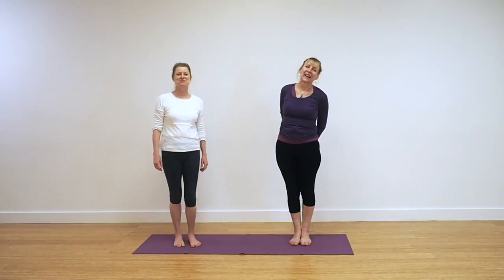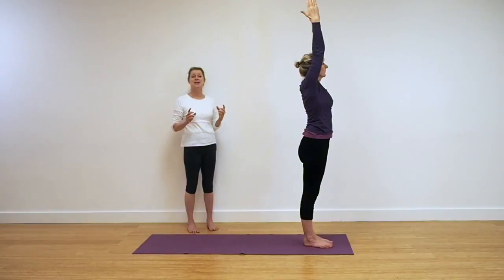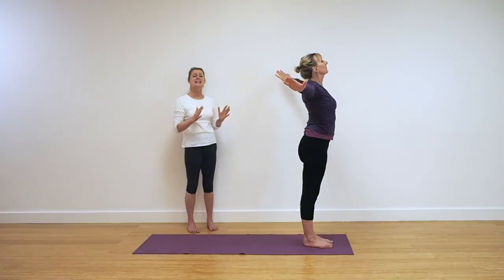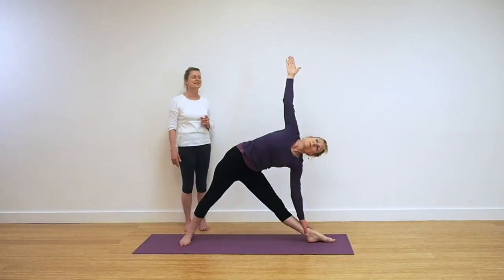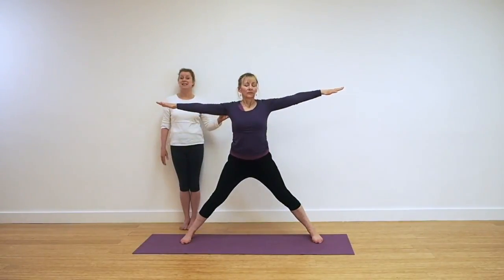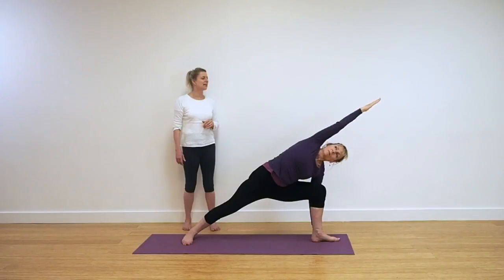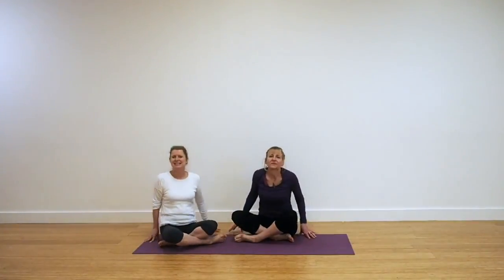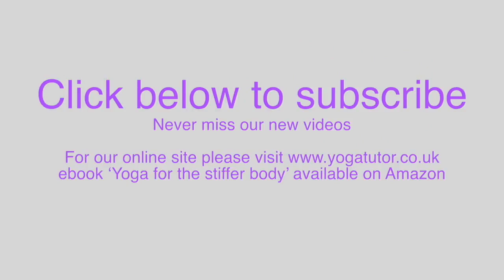Morning Yoga Practice. Short yoga sequence. Iyengar Yoga for Beginners.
A 10 minute morning yoga practice, this yoga sequence comprises mainly standing poses (asanas). This is yoga for beginners so anyone can try this yoga workout, although because of the length, the teaching is limited. We would therefore recommend, if you are new to yoga, that you look at our Beginners Yoga series and our yoga tutorials in the Yoga Pose Directory playlist. You need no equipment for this yoga sequence apart from your yoga mat.

The sequence here includes the following poses:
Urdhva Hastasana in Tadasana. (Upward arms in Mountain Pose)
Utkatasana (Chair Pose)
Uttanasana (Forward Bending)
Paschima Namaskarasana in Tadasana (Reverse Prayer Pose in Mountain Pose)
Virabhadrasna 2 (Warrior 2 Pose)
Parsvakonasana (Extended Side Angle Pose)
Adho Mukha Svanasana (Dog Head Down)
Adho Mukha Virasaana (Forward Bending Hero Pose)
Sukhasana (Simple Cross Legs/ Easy Pose)

This morning yoga practice is complimented by a 25 minute evening yoga practice which contains calming poses like Halasana, (Plough Pose or Plow Pose). You can just do one practice on any given day if you don't have time to do both.

The standing poses in this yoga sequence invigorate and strengthen the body and the mind, preparing you for the day ahead.

Our Yoga Pose Directory offers both Beginners Yoga and poses for more Intermediate yoga students.
 Yoga with Lin and Leo for free yoga classes. See the Yoga for Beginners series for online yoga workouts specifically for Complete Beginners. Check out our 30 days of yoga series for a 30 day yoga challenge. Yoga practice can improve strength and flexibility and yoga for back pain relief and yoga for weight loss has been supported by many studies.

Yoga is not a sport but regular practice of yoga sequences can improve fitness levels. Practiced correctly, yoga will stretch muscles and strengthen joints, as well as helping with mental and physical wellbeing; indeed many studies have shown that yoga can have remarkable effects on problems with back pain, shoulder pain and neck pain as well as demonstrating positive effects on mental health problems such as depression, stress and general anxiety.

We will be posting videos for all levels but if you have never done yoga before or you want to re-visit some of the basics - then start here! Get out your mat and build the foundation of your own yoga practice with this home yoga video.

A yoga practice may give you a physical workout, but more importantly, all our programmes are designed to harmonise mind, body and breath. Yoga is not just to increase your flexibility, strength and the general tone of your body; it has the capacity to free your mind, improve your wellbeing and increase your mental resilience. Begin here to create a foundation for a home yoga practice. These free online yoga classes can be practiced at home; although we would always suggest you find a qualified Iyengar Yoga teacher near to you so you can attend a class.

 We will be posting videos for all levels but if you have never done yoga before or you want to re-visit some of the basics - then start with our Beginners series! Get out your mat and build the foundation of your own yoga practice with these short yoga videos to practice yoga at home. To do a different short practice each day, see our 30 Days of Yoga. For longer practice, look at our Beginners Yoga series. If you have a low back problem or need some yoga exercises for stiff shoulders or tight hamstrings, look at our 3 R's series for Relief, Repair and Recovery.  Enjoy!